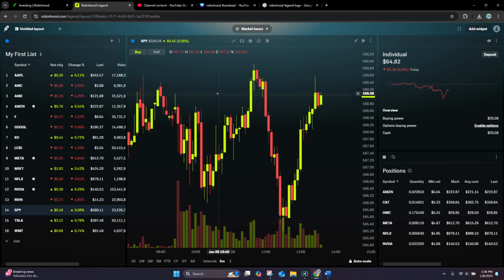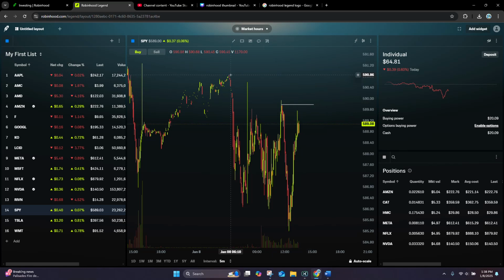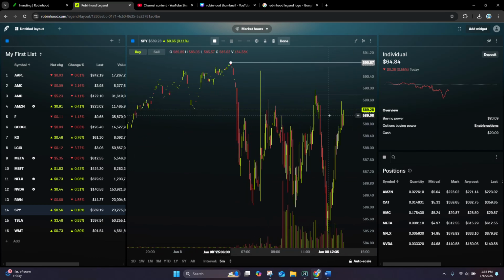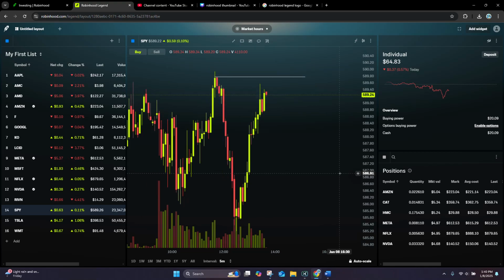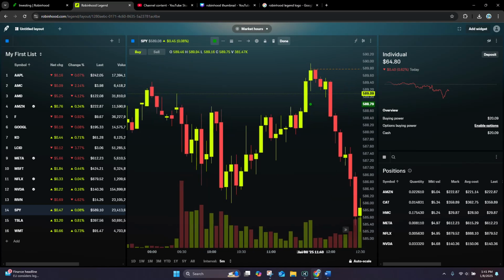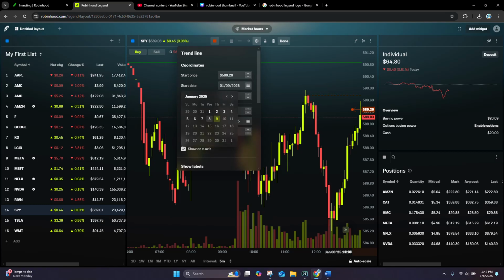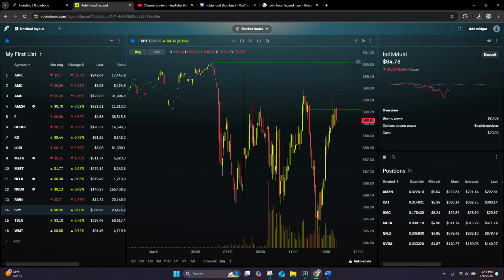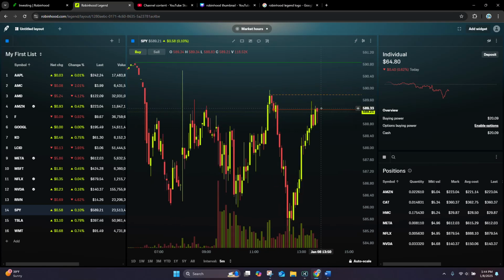How To Draw Trend Lines In Robinhood Legend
In this video, I will show you how to draw trend lines in Robinhood Legend

Open A Robinhood Account & Start Investing Today...